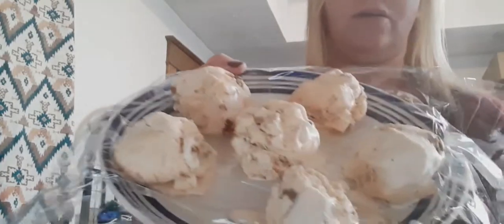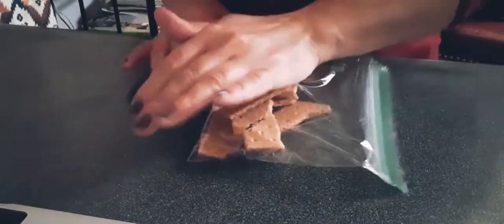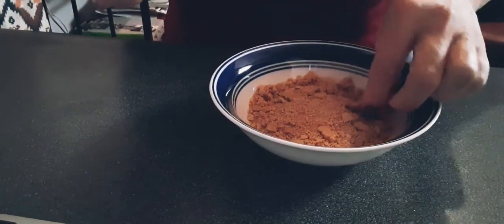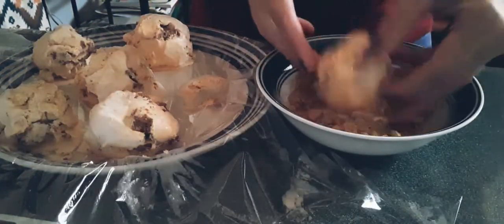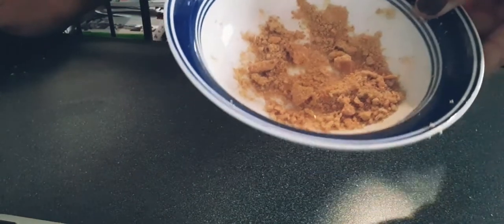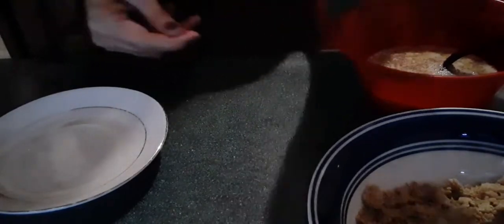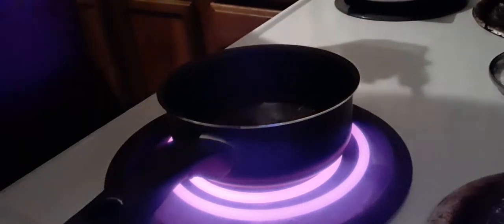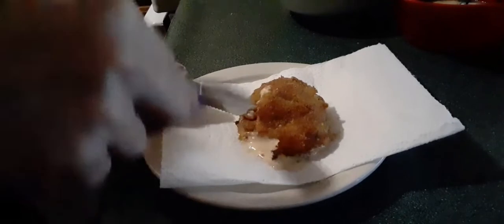HOW TO MAKE.... HOMEMADE FRIED ICE CREAM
I'm going to show you how to make fried ice cream at home! Don't you just love when you go out to a restaurant and you order fried ice cream and its so good? Well now you can do it in your own kitchen and its easy to make. Watch my video and follow the steps I show you and you will be eating this sweet dessert at home when you dont feel like going out.
Of course i like doing things a little different so instead of using cornflakes, which is what most recopies call for,  i used cinnamon graham crackers. Watch to the end to see how it turned out. This was my first time making it.